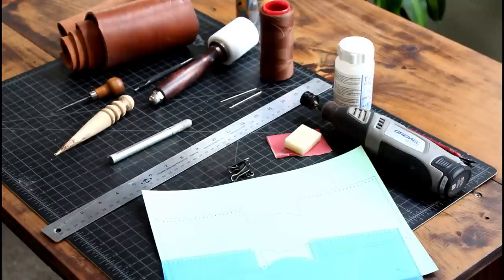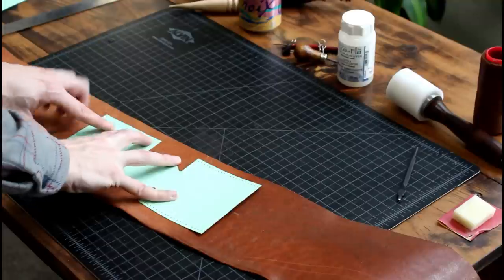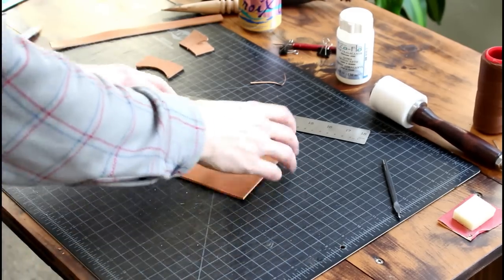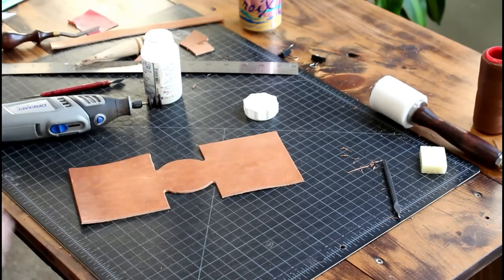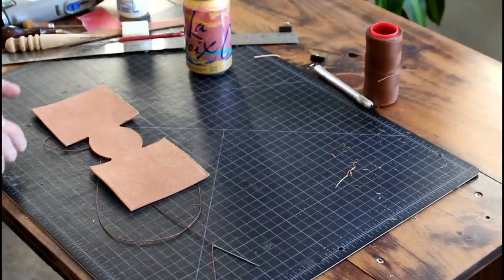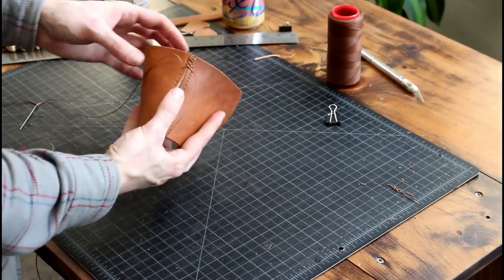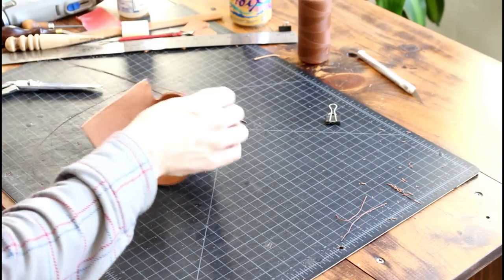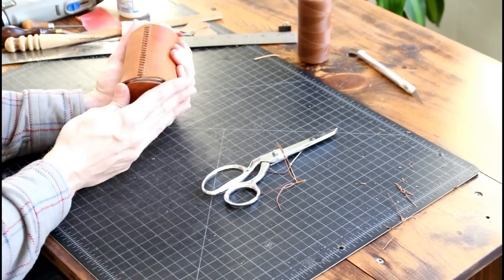Make A Leather Can Sleeve | FREE PDF PATTERN!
In this video we are making a leather drink/beer holder (koozie). Make sure to pick up the free PDF template from our website listed below.

Leather Drink Holder Acrylic Template (Etsy)

Looking to start selling your handcrafted leather goods and need an e-commerce platform?

Table of Contents:
Introduction / Inventory: 0:00 - 5:18
Cutting Out PDF Template: 5:19 - 6:38
Tracing / Cutting out Koozie: 6:39 - 15:40
Finishing Edges: 15:41 - 25:15
Punching Stitching Holes: 25:16 - 28:48
Hand-Stitching Side 1: 28:49 - 40:10
Hand-Stitching Side 2: 40:11 - 48:44
ALL DONE: 48:45